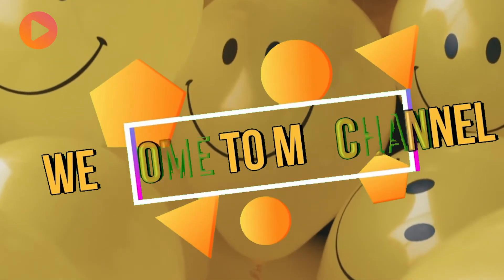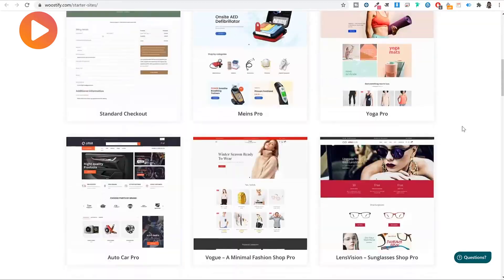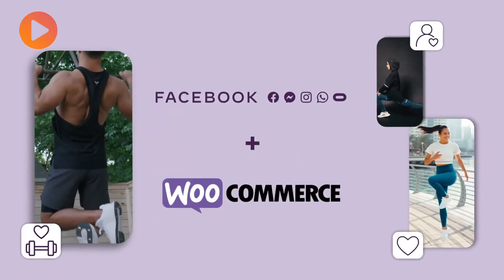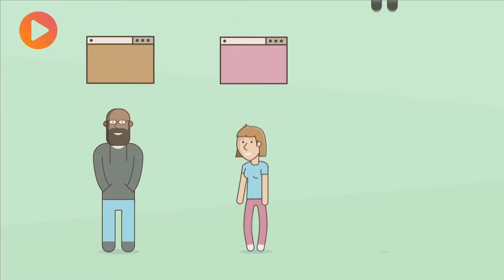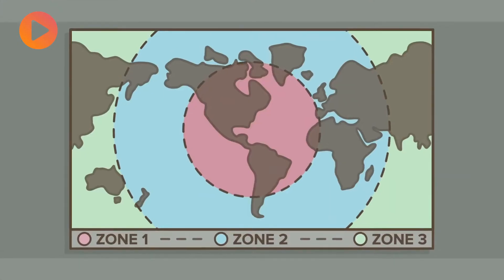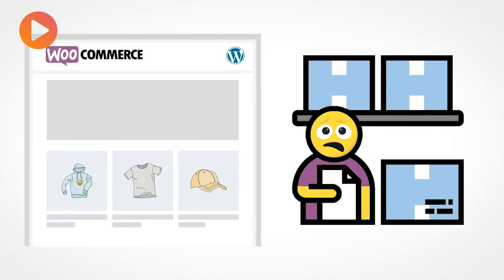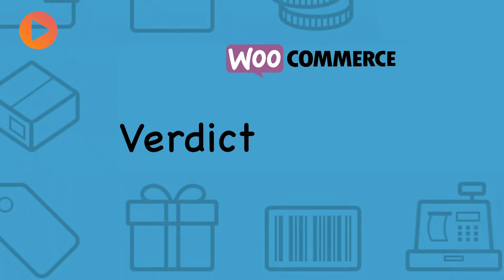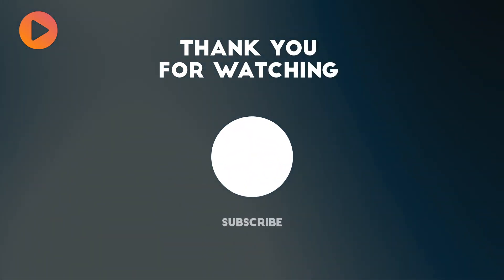Woocommerce will help you get your business off the ground like never before.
Woocommerce is a great eCommerce platform with a very affordable price tag! Woocommerce allows you to create an online store with custom themes, plugins, and widgets. This video will show you how to create a basic WooCommerce website from scratch using Wix's drag-and-drop editor.